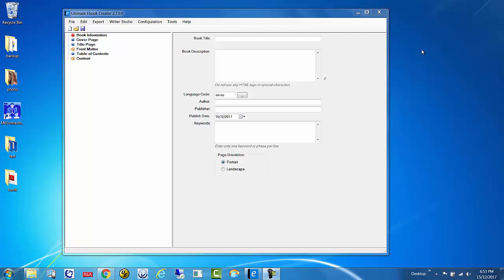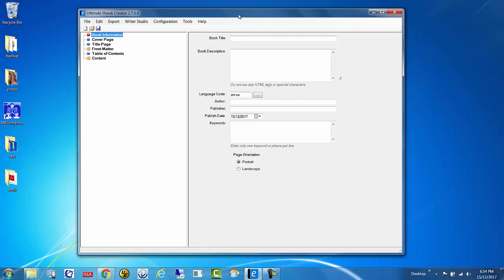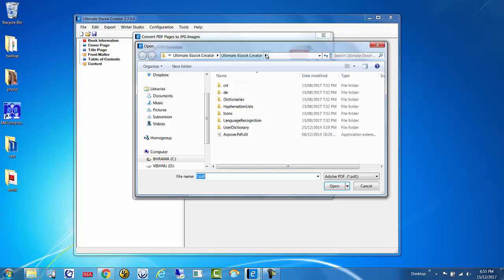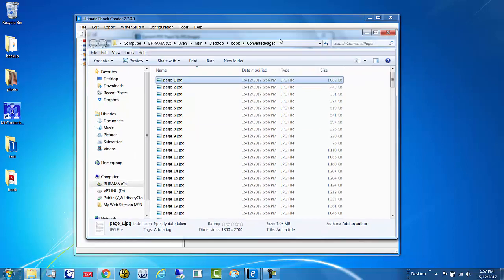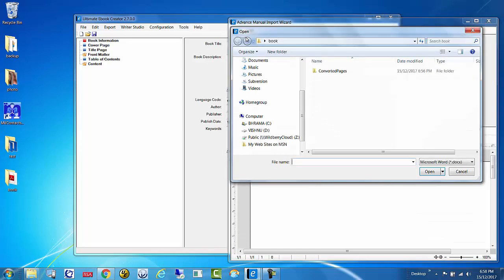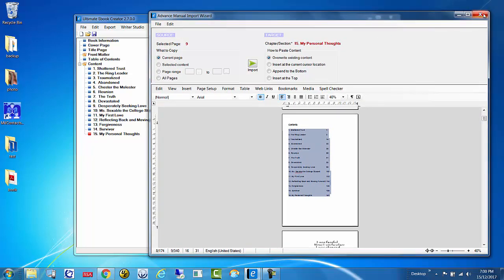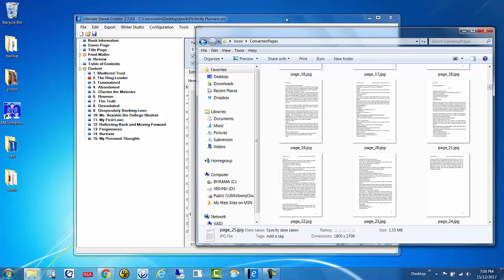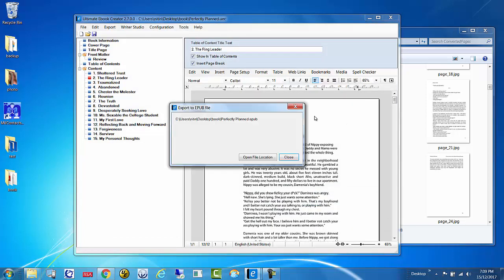Convert PDF to Fixed Layout eBook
In this episode we take a complex PDF file and convert it into a perfectly formatted eBook - EPUB file.